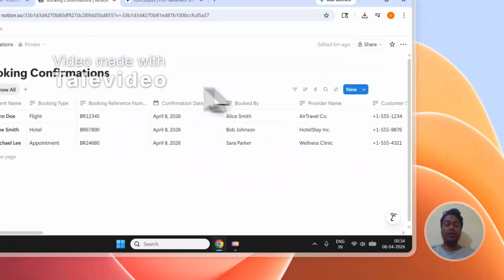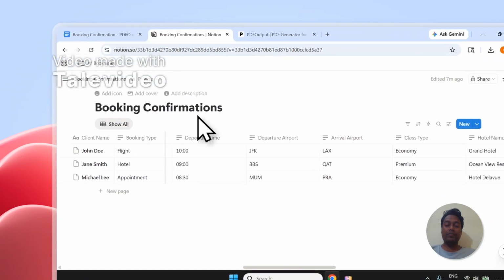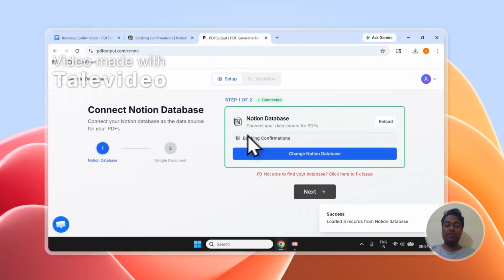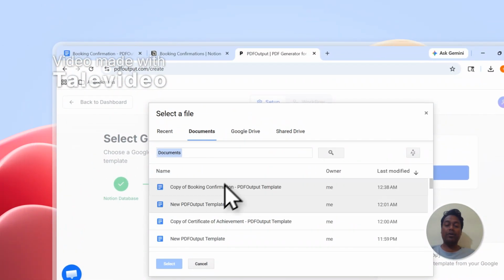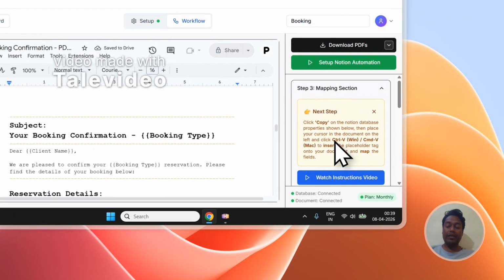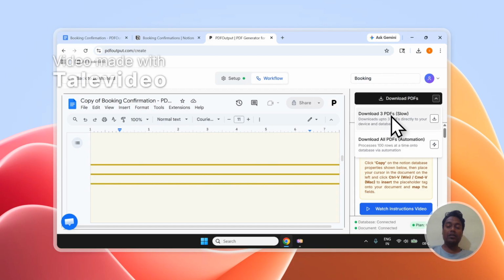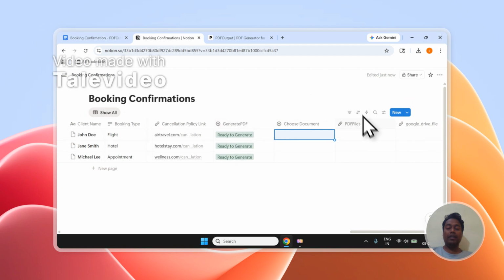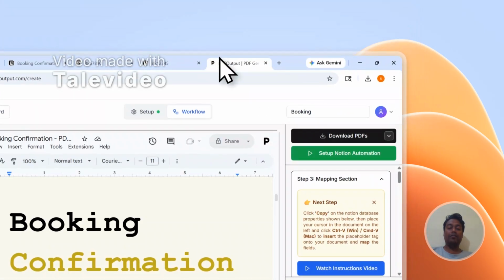Automate Booking Confirmations (Notion → PDF in Seconds)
In this video, I’ll show you how to instantly generate booking confirmation PDFs from Notion with a simple automation setup using PDFOutput.

1. Create a google document template or select from existing templates for choosing the template.
2. Select your notion database which would be connected with the data for running the automation.
3. Map your fields and setup notion automation and run the automation directly inside your Notion Database to generate PDFs.

Timestamps ⏱️:
00:00 - Introduction
00:54 - What is PDFOutput?
01:07 - How PDFOutput works?
01:34 - Adding Notion Database in PDFOutput
03:09 - Adding Google Document in PDFOutput
04:54 - Adding Google Drive folder to store PDFs
05:00 - PDF File name for PDFs
05:28 - Mapping properties onto document for automation
07:08 - Setting up Notion Automation
07:24 - Processing PDFs inside Notion Database
08:25 - Generating PDFs inside Notion Database
09:29 - How to connect with me for questions